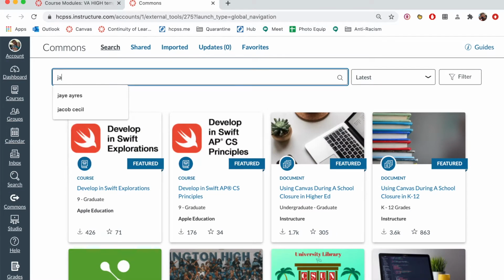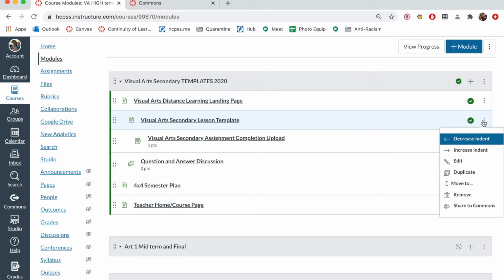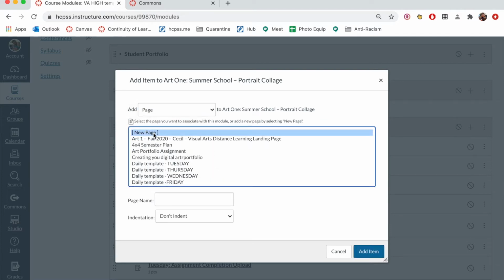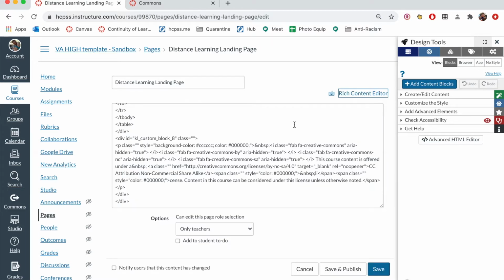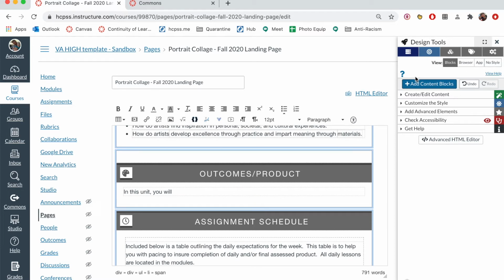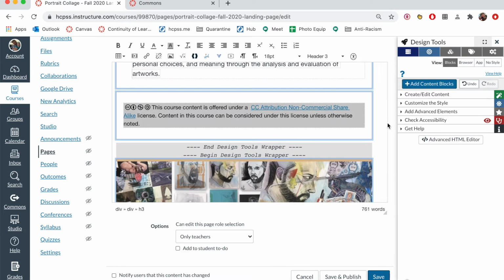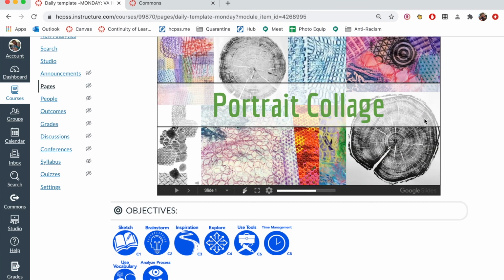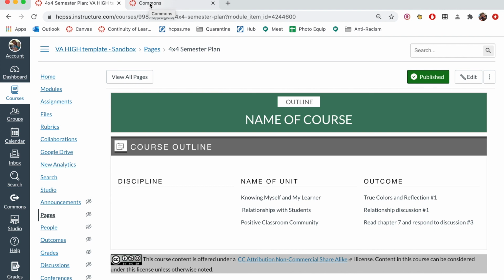Creating Canvas Modules Using the Visual Arts Secondary Templates